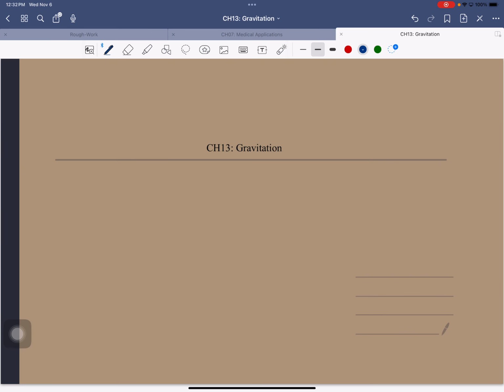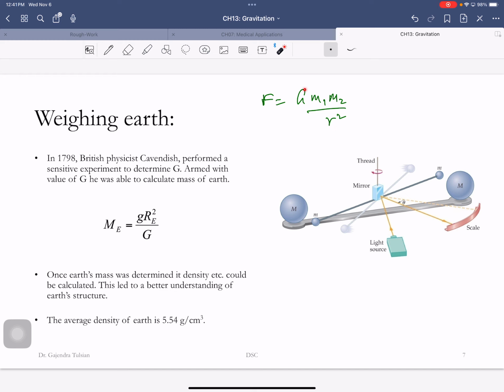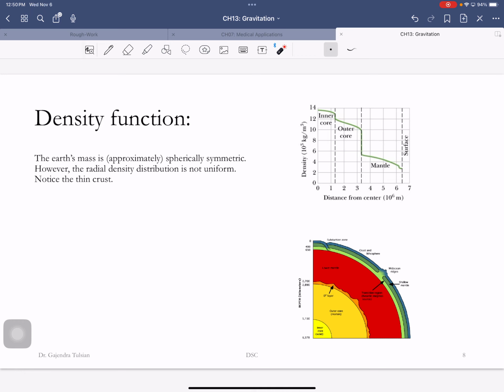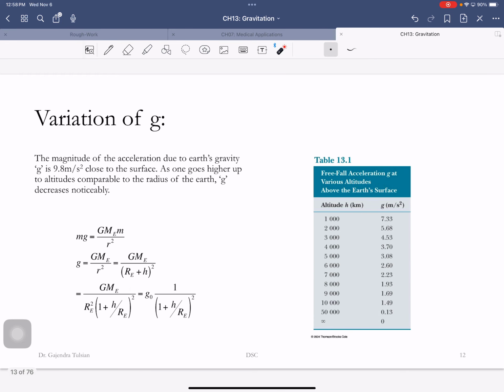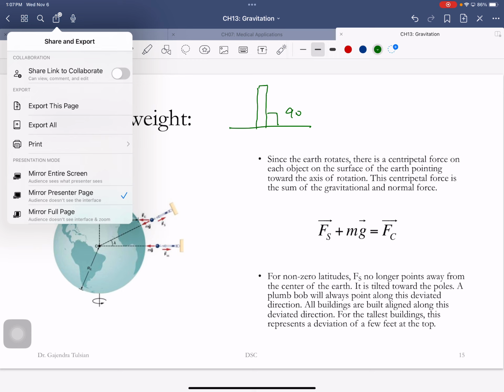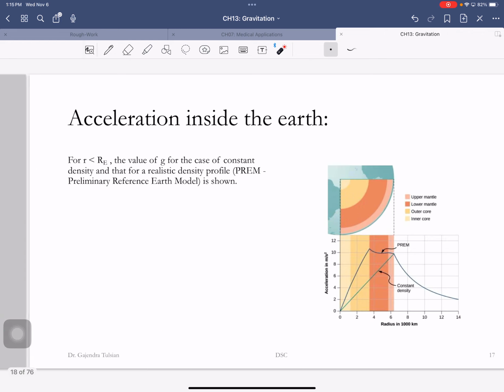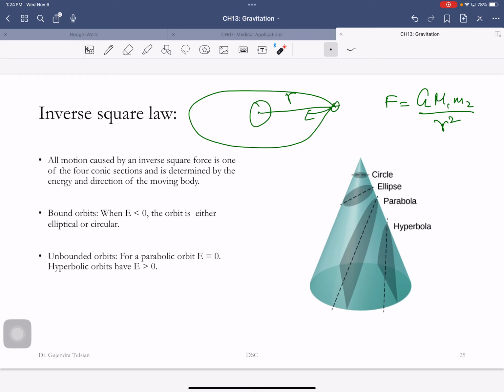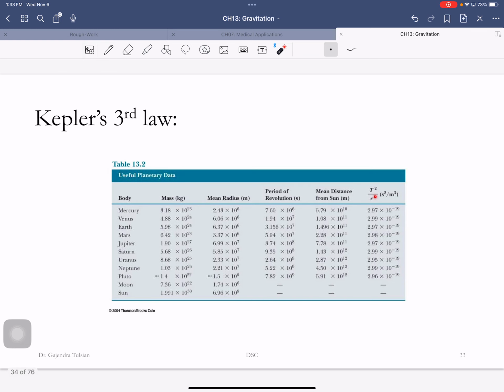PHY2048 CH13 Gravitation Lecture Part 1 FA24 11 06 24